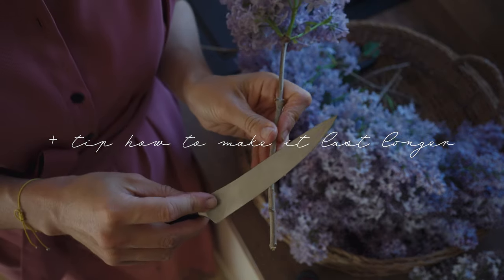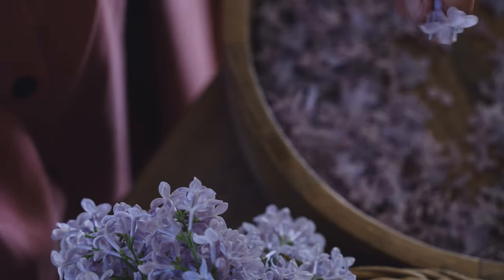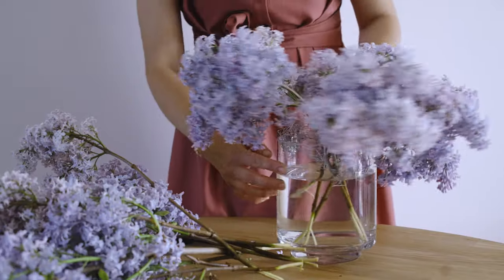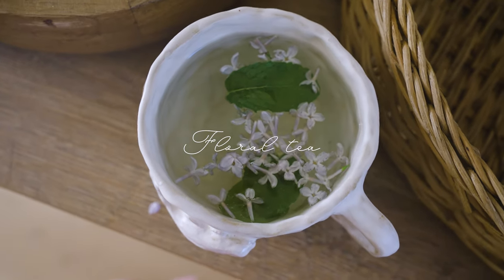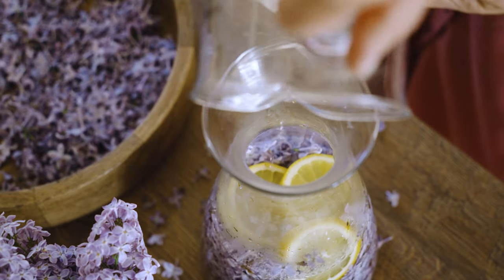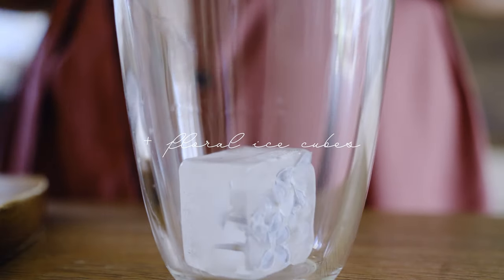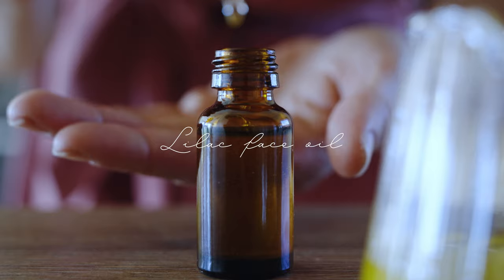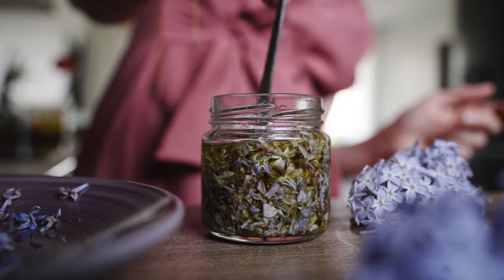6 exciting ways to use lilacs (simple and natural recipes) | Foraging in Northern Europe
Every lilac season, I wish the fragrance could last forever. Well, it can! Join me as I show you the best ways to capture the essence and benefits of lilacs. In this video I share harvesting, cleaning and dehydrating tips, how to make them last longer and its medicinal benefits and how you can easily boost your wellbeing with lilacs.

Sending love!
Karin

RECIPES

Wild edible and medicinal plants should be used with caution. Before consuming any plants or herbal remedies, thoroughly research and positively identify them using reliable guides. When in doubt, consult an expert. Start with small quantities to monitor for adverse effects, and be mindful of environmental contaminants such as pesticides and pollution. When foraging, ensure it’s done in a sustainable and legal manner to protect the ecosystem and biodiversity.